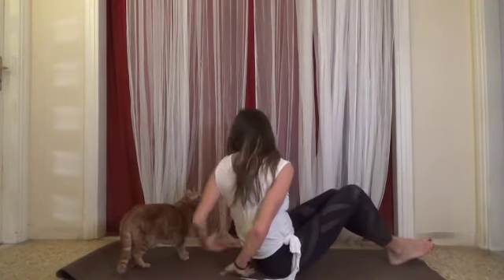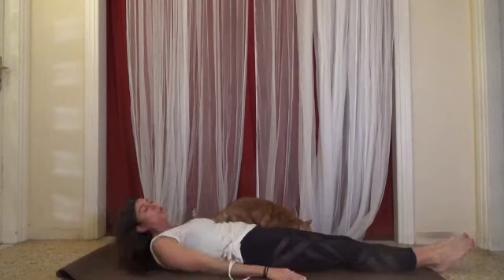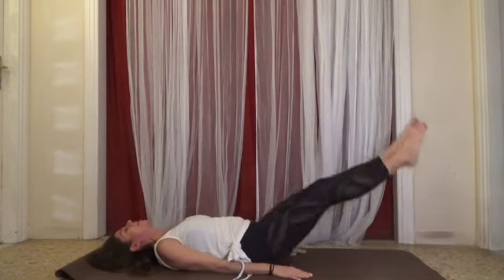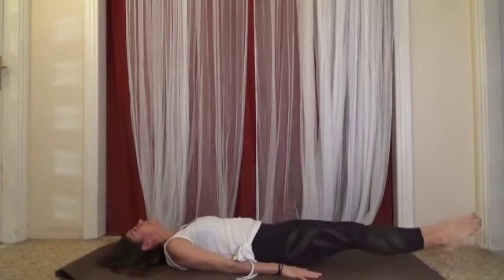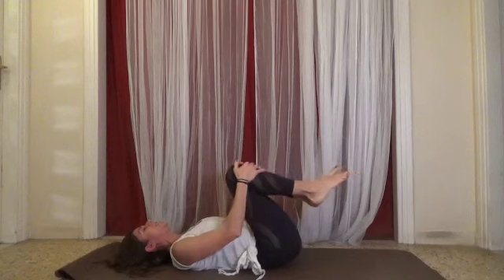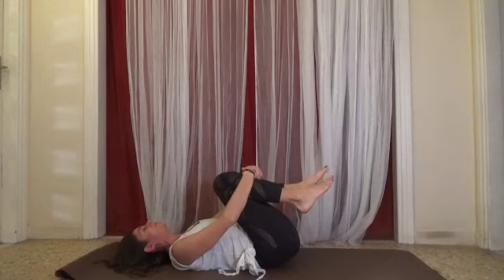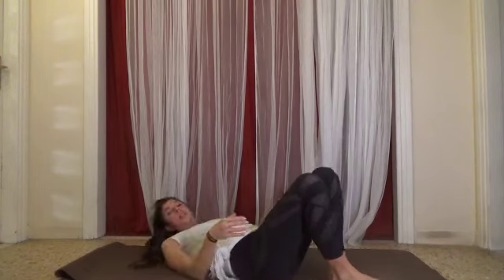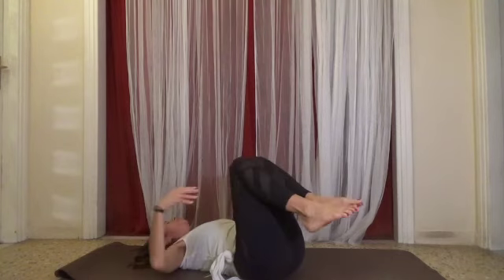Nabhi Kriya 40-day sadhana week 1 (Kundalini Yoga with Lynn)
Join us for a 40-day sadhana of Nabhi Kriya.  This six exercise kriya strengthens the core/third chakra.  This is the first week of the kriya where times are cut down.  As we move through the 40 days, the times will increase. Check back next week for the next video (same yoga set, longer times).

Have you read my books combining Kundalini Yoga and the Enneagram?
Headstart for Happiness can be purchased on: Amazon
The Nine Keys can be purchased on: Amazon